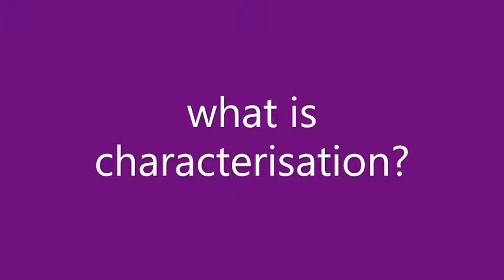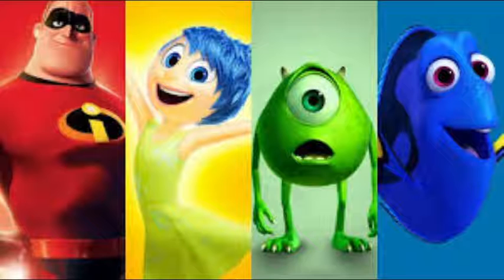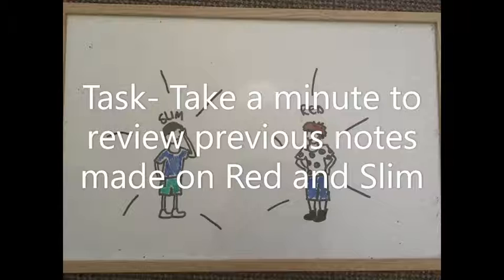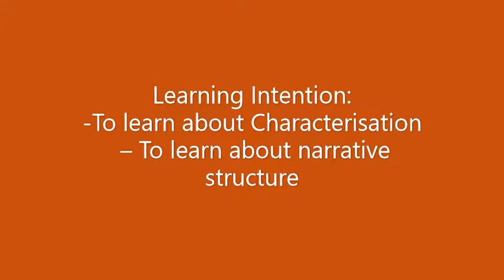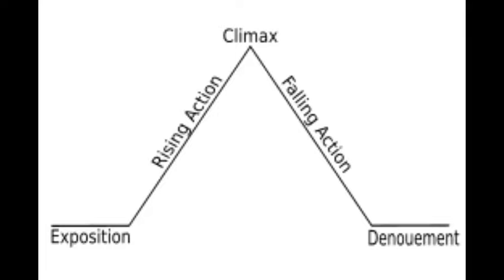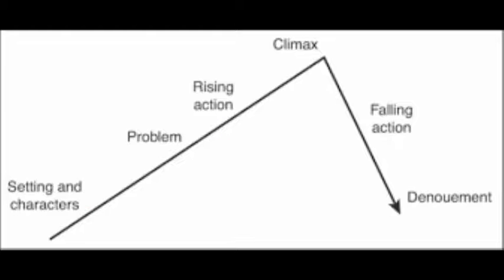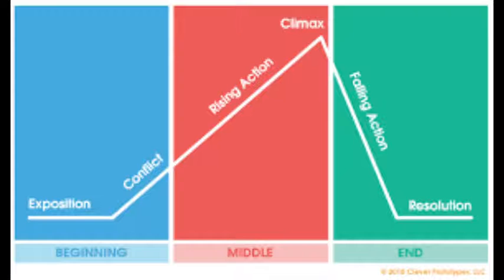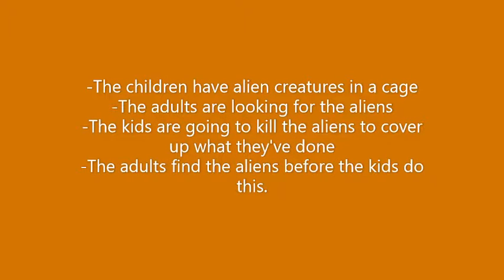Lesson 8c Youth